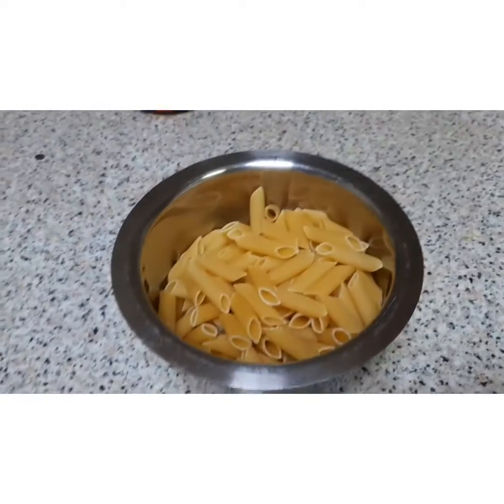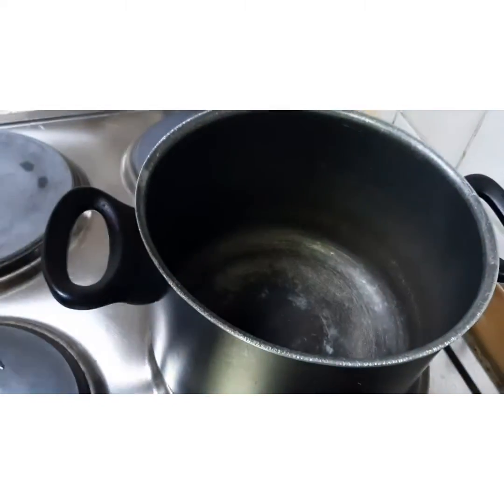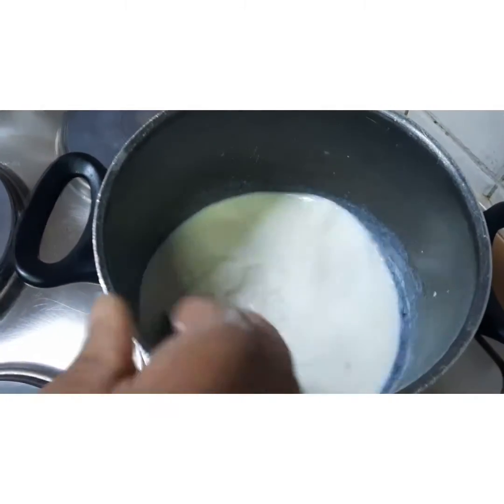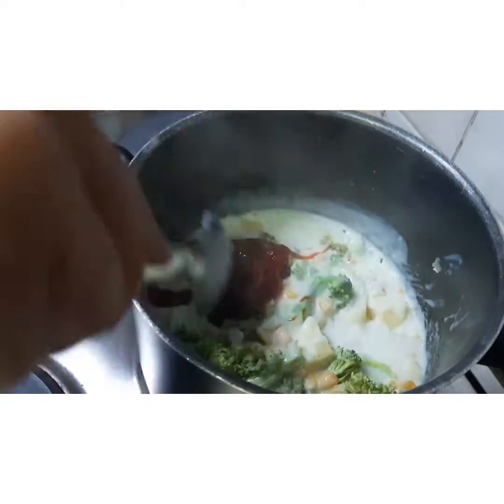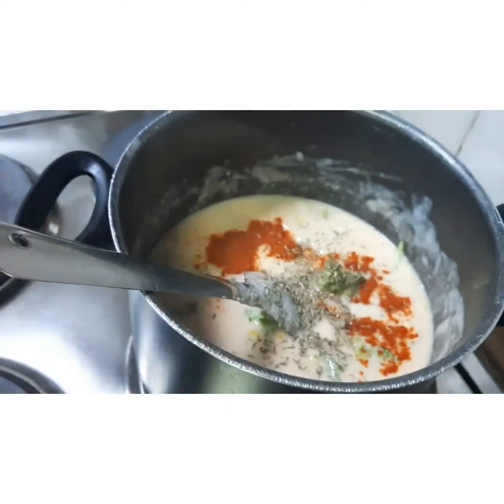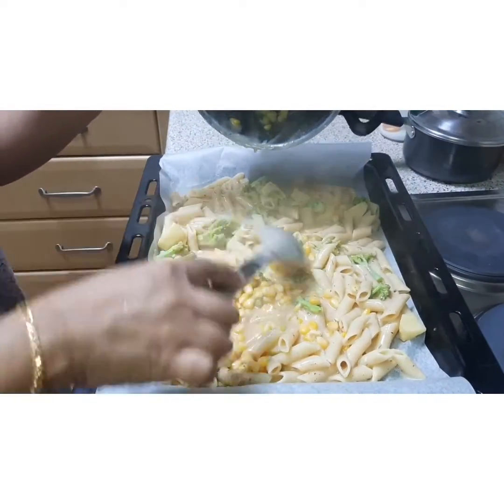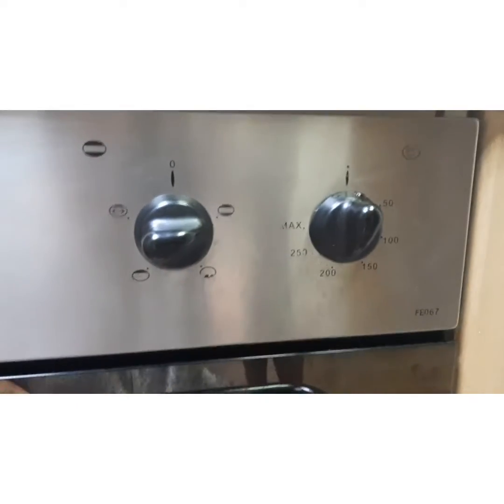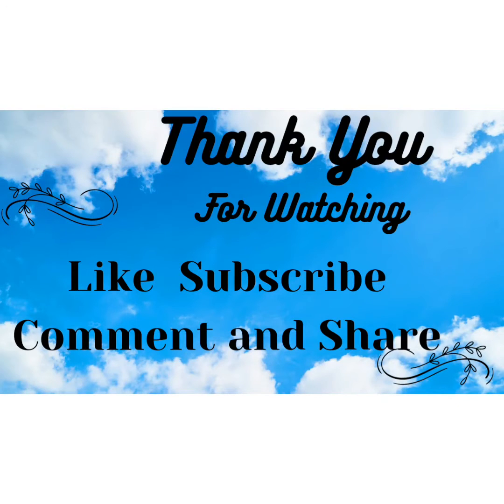quickrecipe pasta italianfood bakedpasta